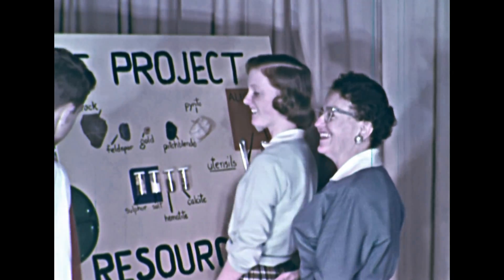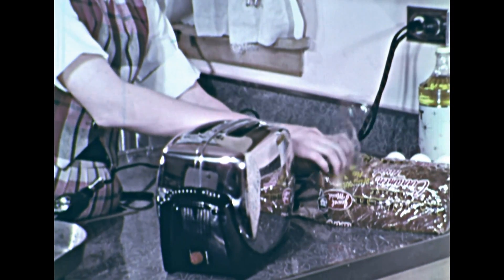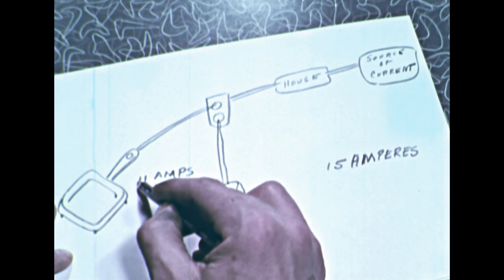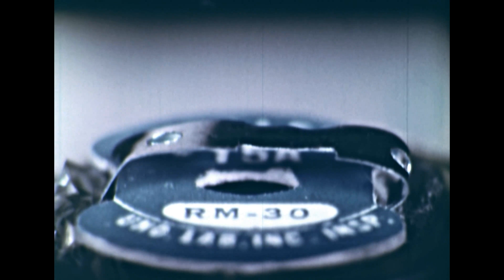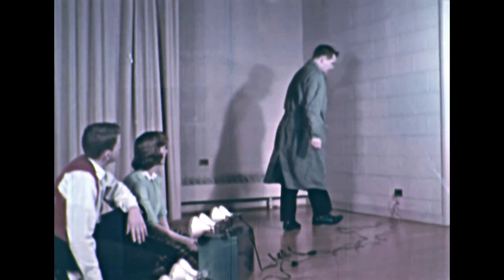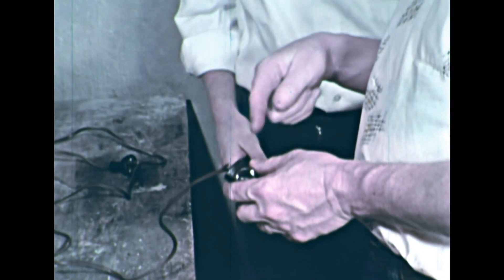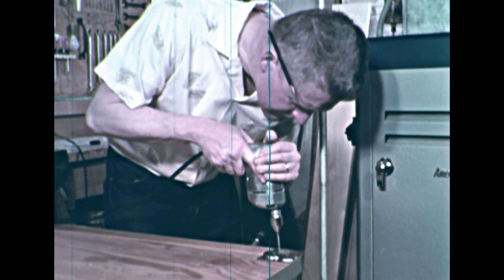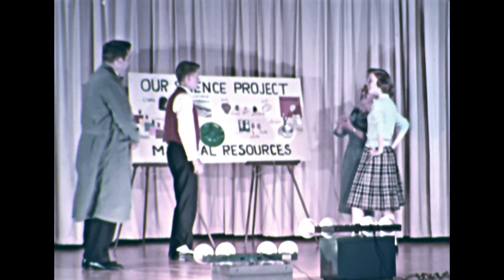1960 ELECTRICITY PRINCIPLES OF SAFETY (Circuits Fuse Voltage Amps Power Watt Shock Overload Charge)